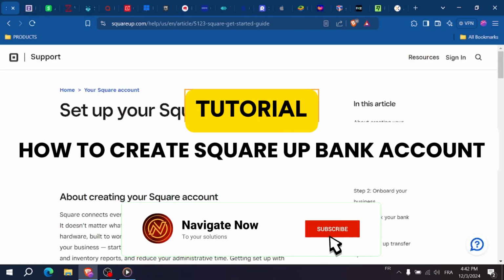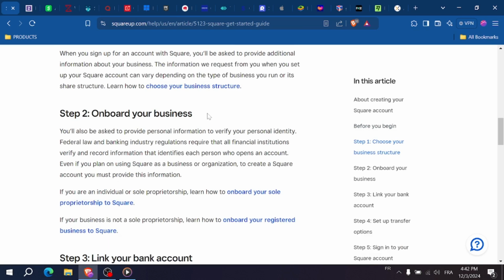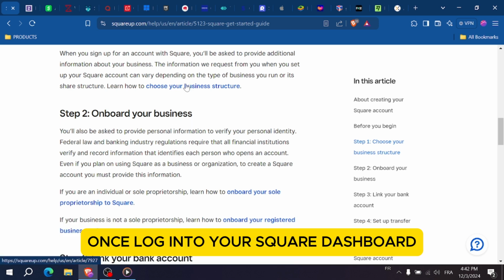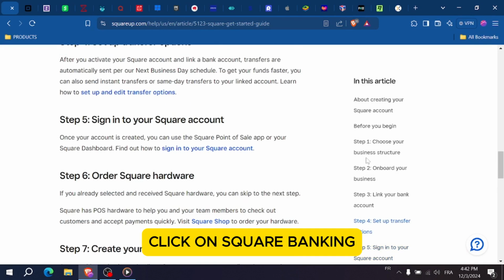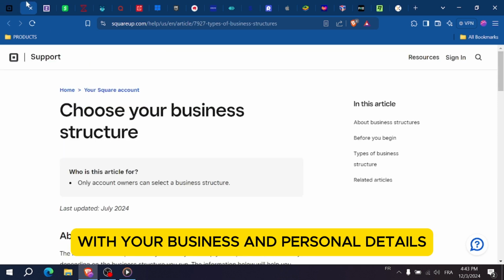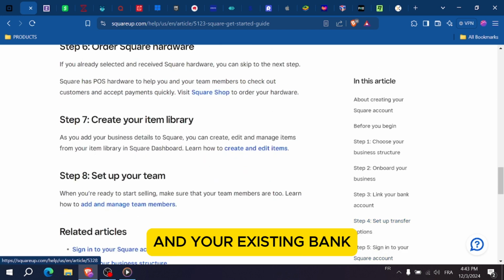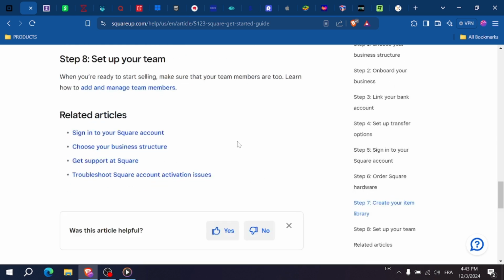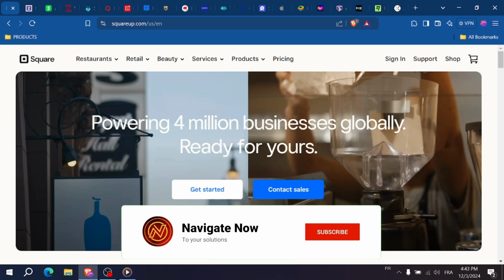How to Open Square Up Bank Account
In This Video, learn .How to Open Square Up Bank Account.
open account. square app . bank account.